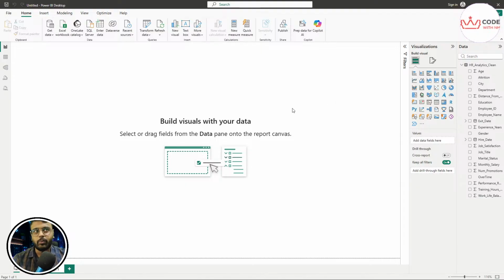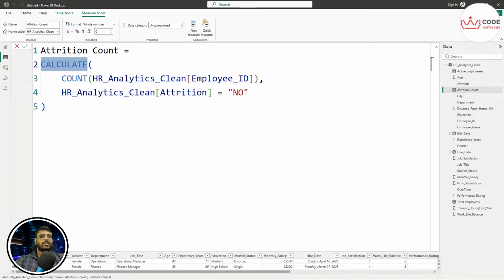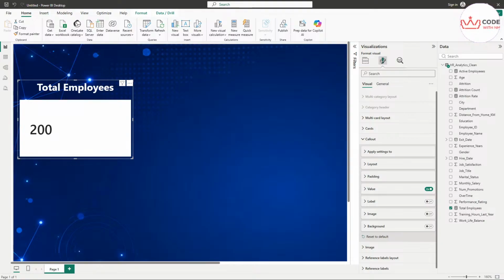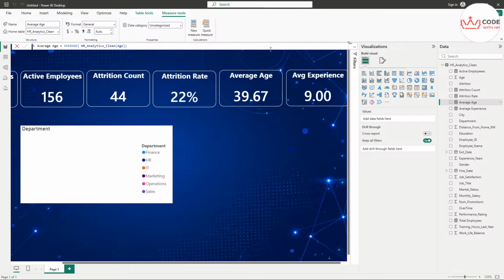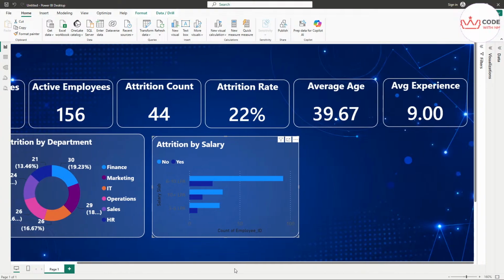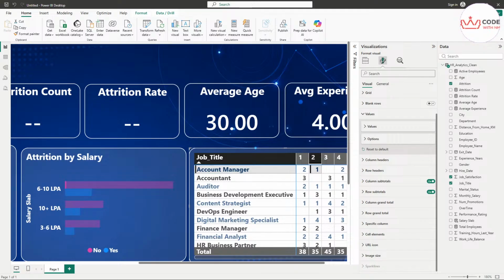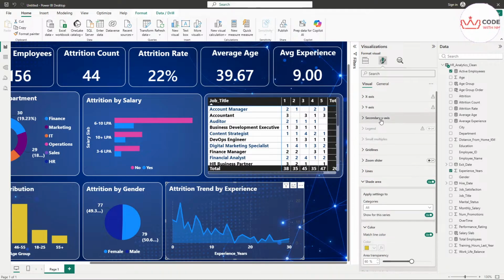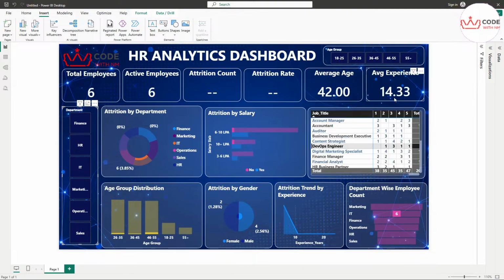Build a Professional HR Analytics Dashboard in Power BI (Step-by-Step)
🔥 Data Analyst Series #5 | Build an Interactive HR Analytics Dashboard in Power BI

Creating charts is easy.

Building a professional dashboard that tells a business story is what makes you a Data Analyst.

In today's LIVE session, we'll build a complete HR Analytics Dashboard from scratch using Power BI. You'll learn how to design a clean dashboard layout, create KPIs, add interactive slicers, build meaningful visualizations, and present HR insights like an industry Data Analyst.

📚 Today's Topics

✅ HR Analytics Dashboard Overview
✅ Dashboard Planning
✅ KPI Cards
✅ Employee Attrition Analysis
✅ Department-wise Attrition
✅ Gender Analysis
✅ Age Group Analysis
✅ Salary Analysis
✅ Job Role Analysis
✅ Interactive Filters
✅ Slicers
✅ Professional Dashboard Layout
✅ Dashboard Formatting
✅ Business Insights
✅ Live Dashboard Project

🎯 MINI PROJECT

Build a professional HR Analytics Dashboard in Power BI with interactive filters, KPI cards, charts, and business insights using a real HR dataset.

By the end of this session, you'll have a portfolio-ready dashboard that demonstrates the skills expected from a Data Analyst.

📅 Date: 5 August 2026 (Wednesday)

Data Analyst Bootcamp | Live Learning with codewithnm

✅ NumPy
✅ Pandas
✅ Data Cleaning
✅ Data Visualization
✅ Power BI Fundamentals
🔵 HR Analytics Dashboard Project — YOU ARE HERE
🔜 End-to-End Data Analyst Portfolio Projects

👨‍💻 About codewithnm

Inside Discord

✅ Session Notes
✅ Doubt Corner
✅ Code Sharing
✅ Learning Resources
✅ Weekly Challenges
✅ Community Support

👨‍💻 Founder

Nilesh Maurya

💻 GitHub

🚀 Learning Journey

Python Developer → Data Analyst → Data Science → Machine Learning → Artificial Intelligence → LLM Applications